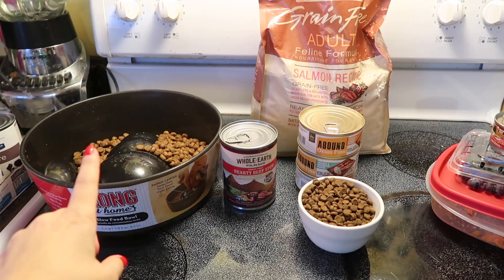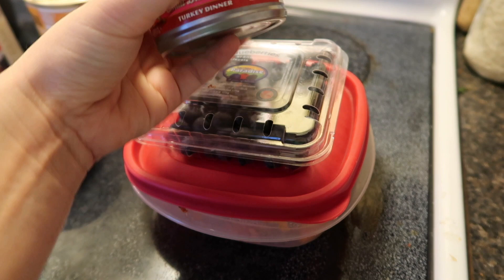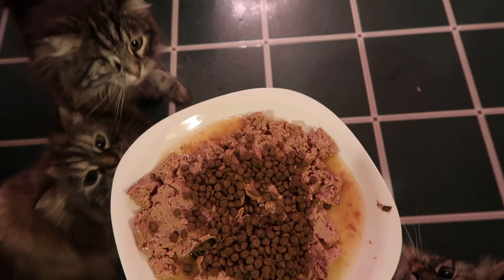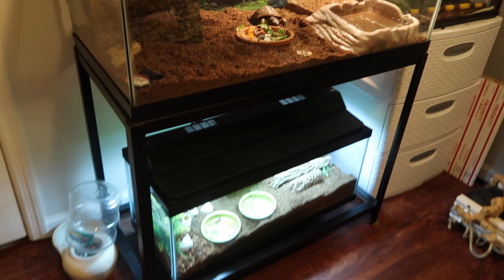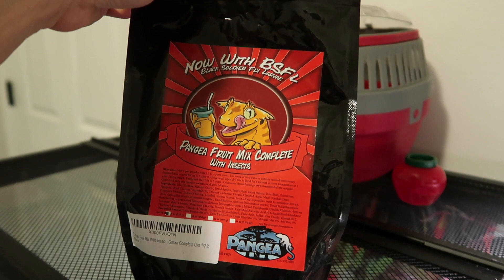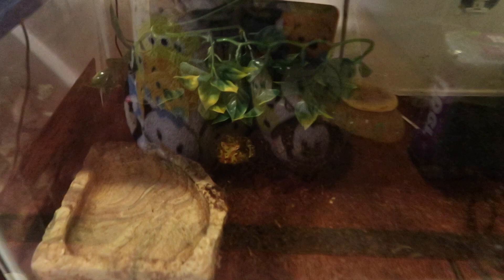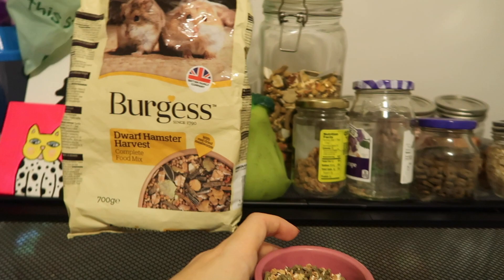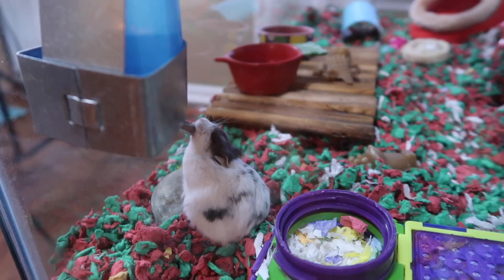Feeding All My Animals | Night Pet Routine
Feeding all my pets & putting them to bed. Hope you enjoy this nighttime pet routine!

FAQ
CAMERA: CANNON G7X Mark ii
SHIRT: rugrats shirt amazon
EDITOR: IMOVIE & FINAL CUT PRO